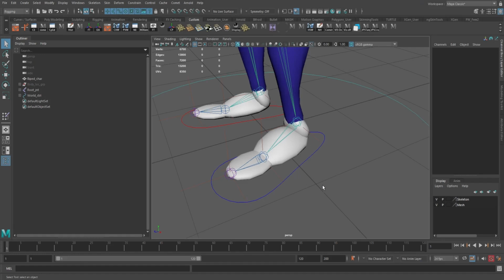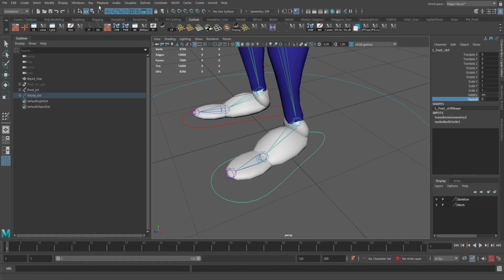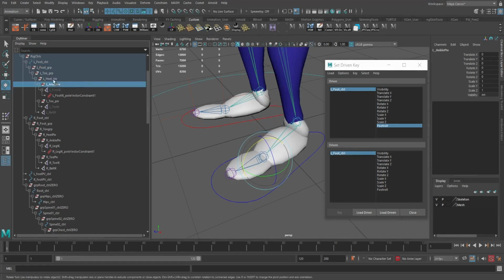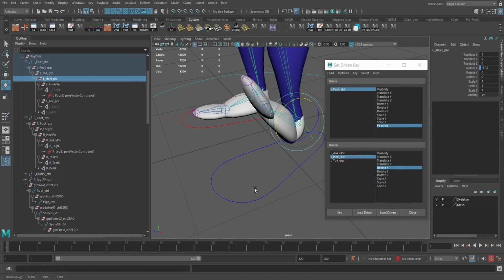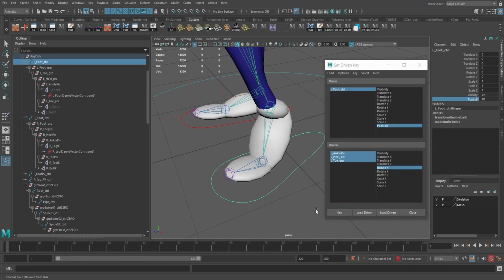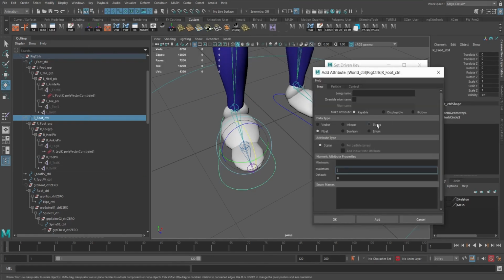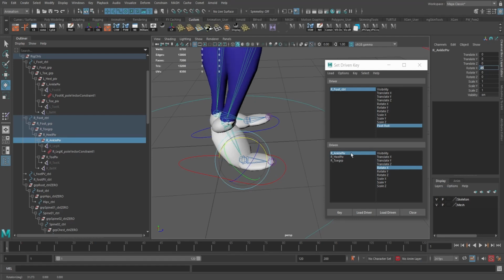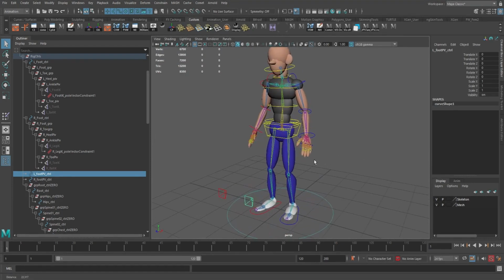010 Foot roll setup sdk